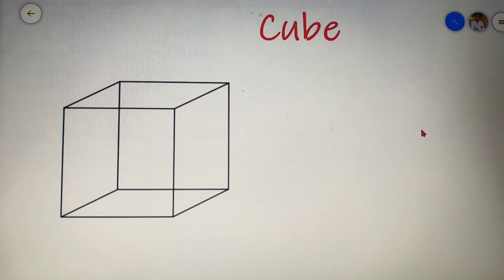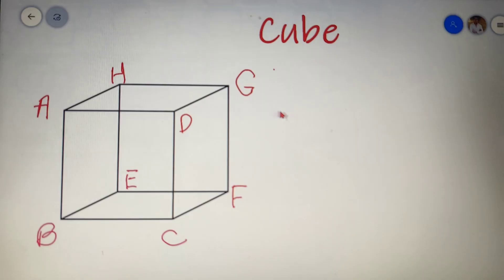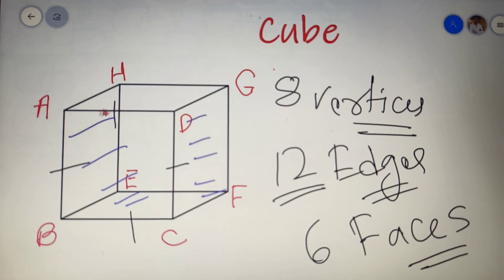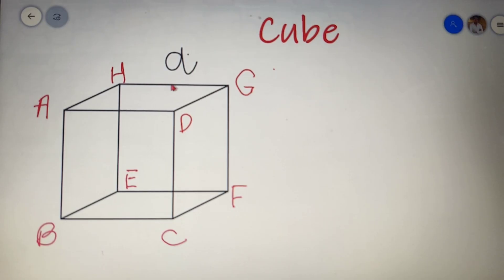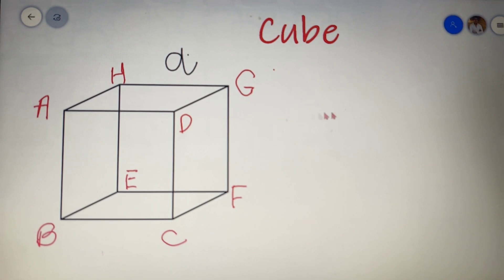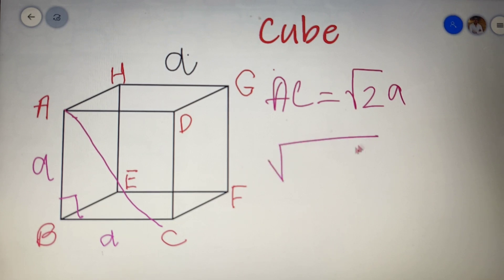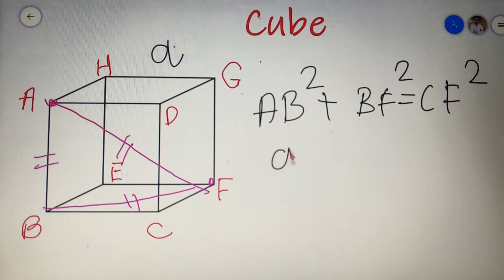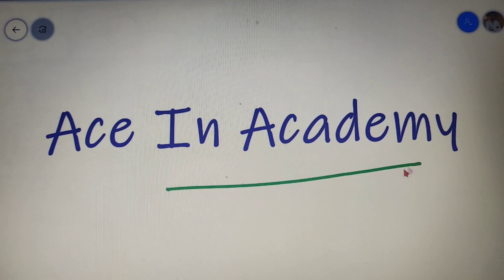Cube | Solid shapes | 3-D Figures | Fundamental Concepts | Lecture -1 | [ Mensuration ]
This lecture will completely explain to you the topic Cube,and you will be able to solve all the problems related to it.

1. What is a Cube?
2. Structure of a Cube.
3. Fundamental properties of a cube.
4. Diagonal- Face and Body
5.Perimeter
6. Area
7. Volume